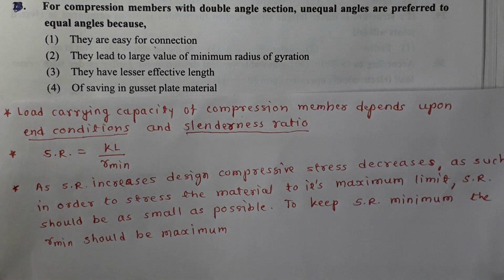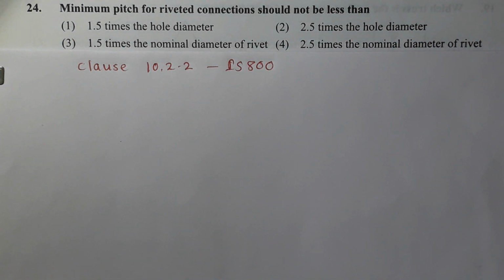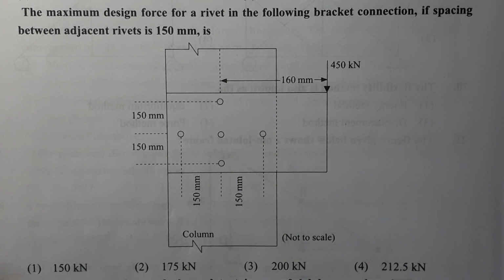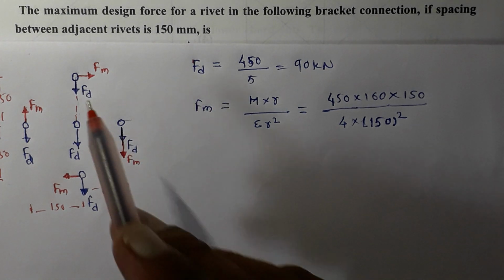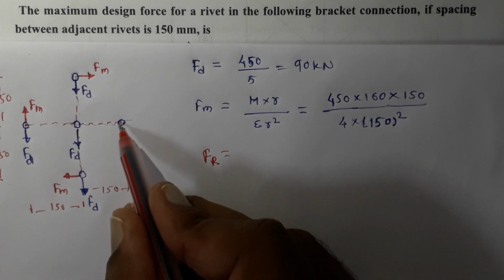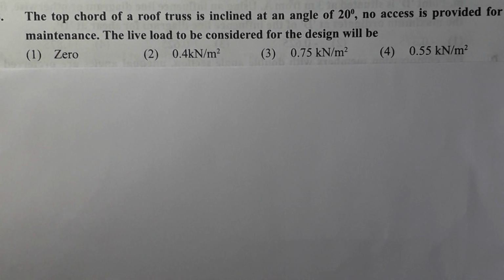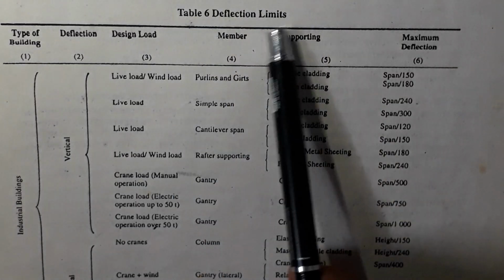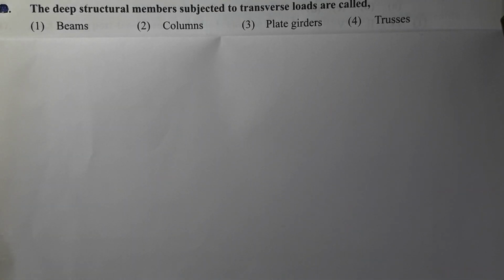MES(mains)2017- Analysis of questions-STEEL STRUCTURES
STEEL STRUCTURES  questions  from MES(mains) 2017 have been discussed in detail with solutions in this  video,  the solutions are discussed in a very simple  and easy  to understand manner
Links of the other videos/playlists on my channel are given  below